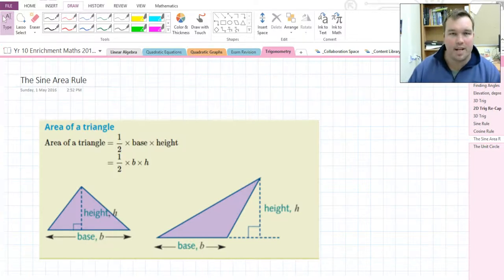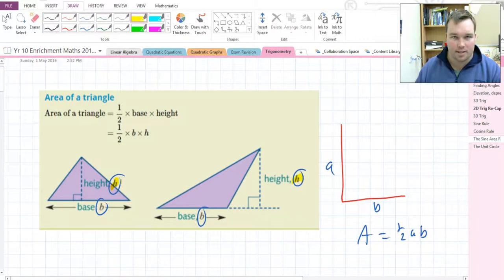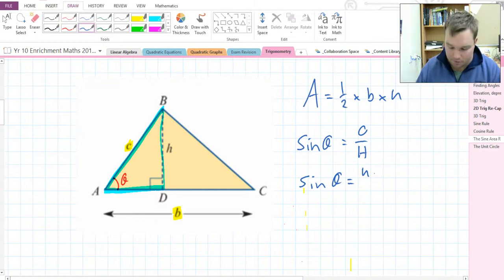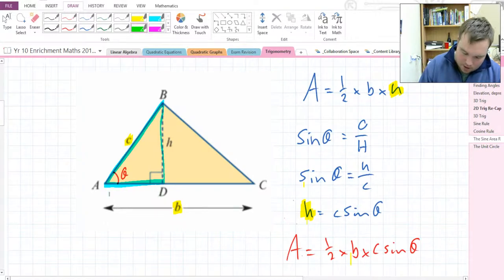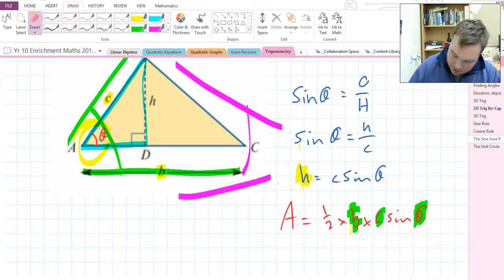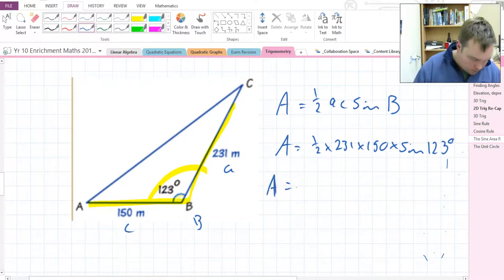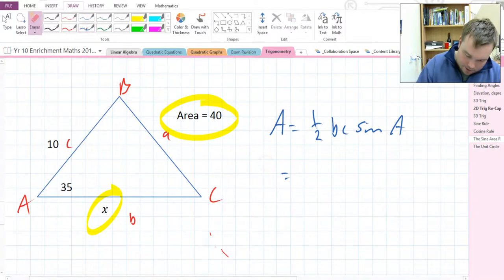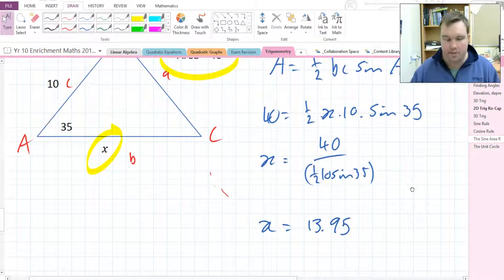Wk2 V3 Sine Area Rule